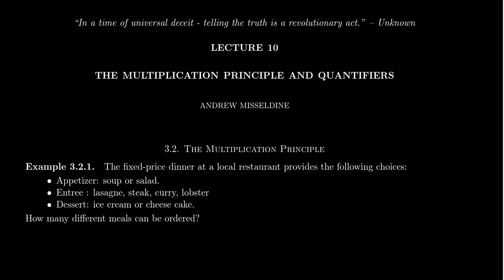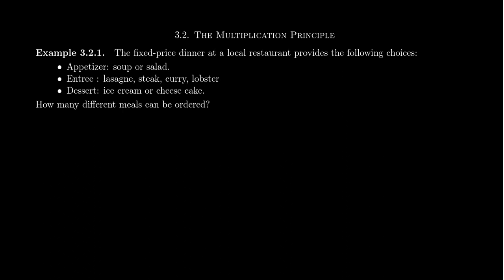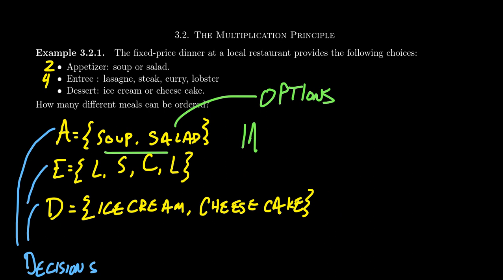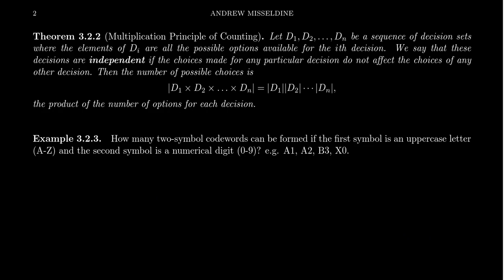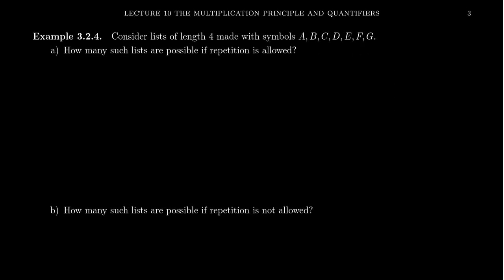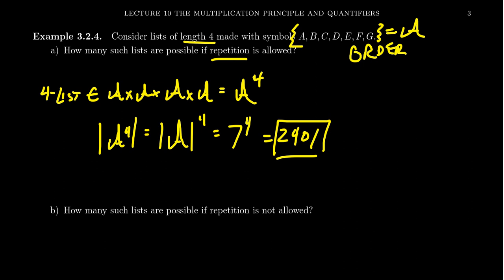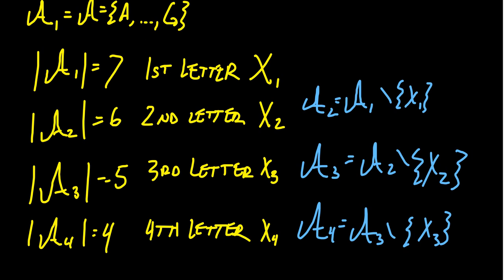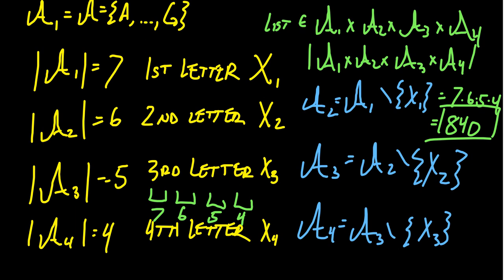Multiplication Counting Principle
In this video, we present the Multiplicative Principle of Counting, which states that the cardinality of a Cartesian product of sets is equal to the product cardinalities of each Cartesian factor. We use this to solve combinatoric problems of counting lists with and without repetition.